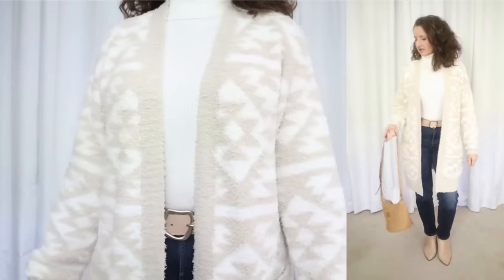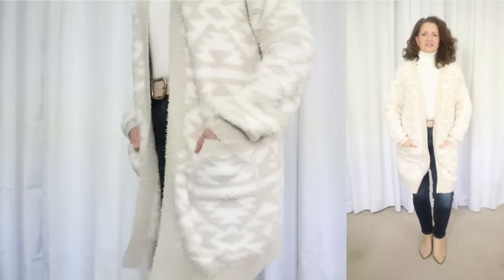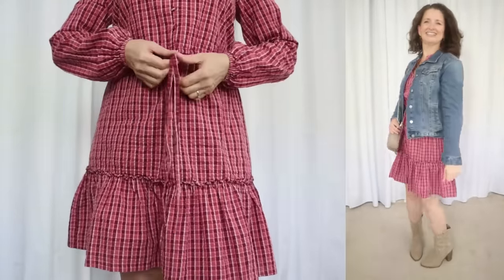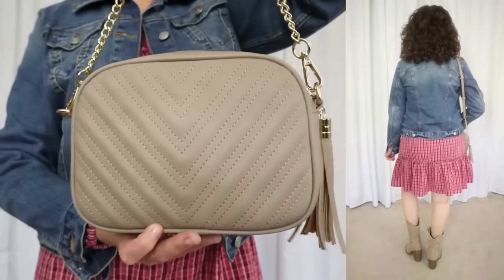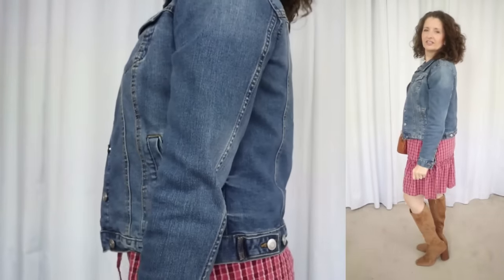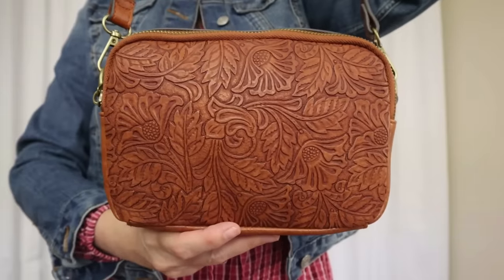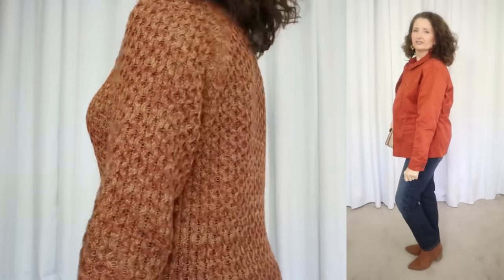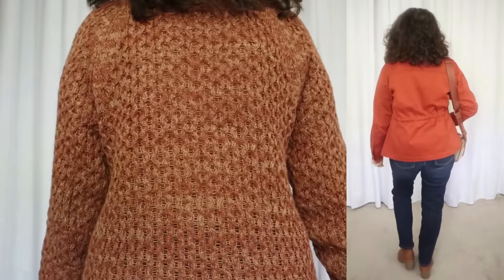Walmart Fall Winter Haul & Try On Head to Toe Outfit Ideas for ladies over 50!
Hi All!  In today's video we are going to look at affordable HEAD TO TOE Fall 2023 outfits with NEW pieces from Walmart for us ladies over 50!
00:00 Intro – WELCOME!
00:27 Time and Tru Women's Ribbed Knit Turtleneck – Winter White
01:18 Time and Tru Women's Super Soft Cardigan
02:11 Time and Tru Women’s Mid Rise Straight Jean - Dark
02:12 DREAM PAIRS Women's Retro Elastic Chelsea Ankle Boots
20:23 Time and Tru Women's Hazel Quilted Faux Leather Crossbody Bag, Beige
02:56 Time and Tru Women's High Rise Skinny Jeans - Dark
02:58 Sam & Libby Women's Charlotte Tall Suede Boot - Tan
03:19 Time and Tru Women's Field Jacket – Orange Brick
04:10 Time and Tru Women's Kate Flap Front Crossbody Handbag, Jacquard
04:22 Time and Tru Women's Long Sleeve Micro Plaid Dress
05:39 The Pioneer Woman Embroidered Mid-Calf Cowboy Boot
05:51 Time and Tru Women's Denim Jacket
06:02 Women's Diamond Shaped Mirror Finish Earrings
07:17 The Pioneer Woman Tooled Faux Leather Camera Bag Crossbody
07:31 Time and Tru Mixed Stitch Sweater, Midweight – Yellow
08:19 Time and Tru Women's Western Slouch Boots - Cream
08:20 Time and Tru Women's Quilted Corduroy Vest – Ivory
08:54 Time and Tru Women's Chevron Mock Neck Sweater - Navy
10:42 Time and Tru Textured Hi-Lo Sweater – Cinnamon
11:34 Time and Tru Women's Western Slouch Boots – Cognac
12:16 BLOOPERS and a RANT about Skinny Jeans LOL
13:55 Outro – see you NEXT time!
My Stats:
Age 60
Top Size - Small/Medium
Pant/Skirt/Dress Size - 6/8
Shoe Size - 8
Body Type - short waisted